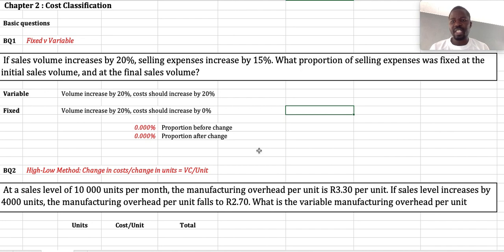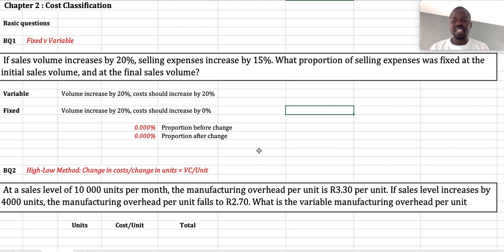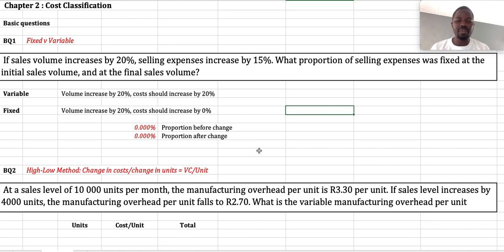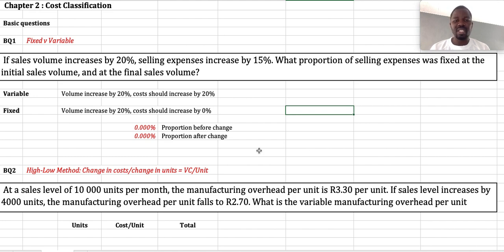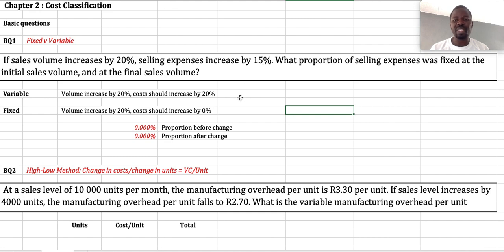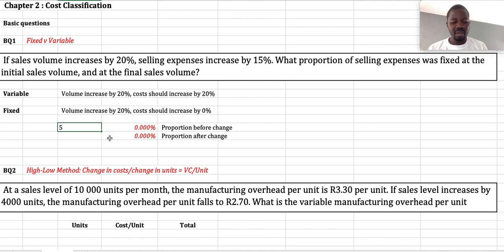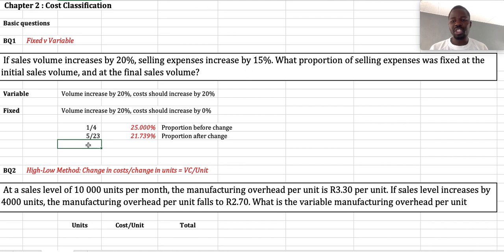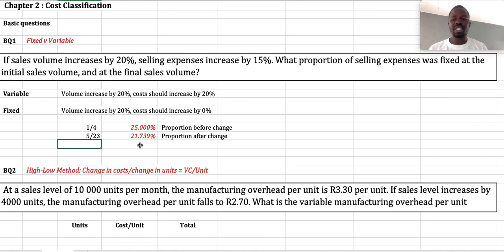BQ1 || Chap2 - Cost Classification - Fixed v Variable || MAC3761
- Brief example of Fixed v Variable costs explained